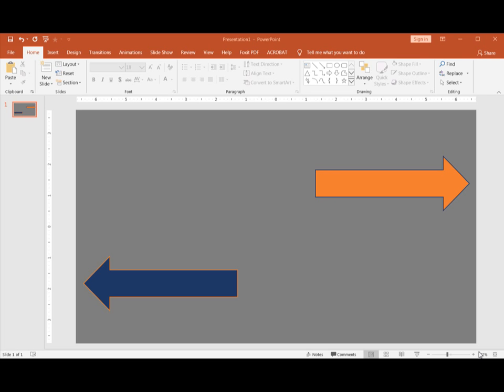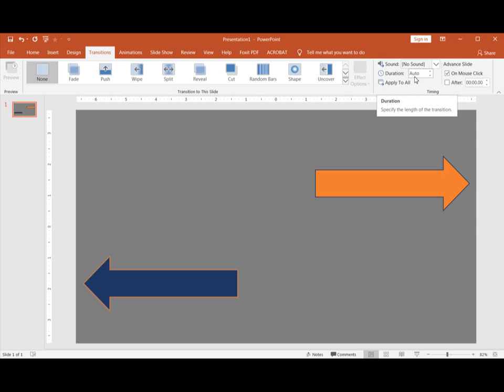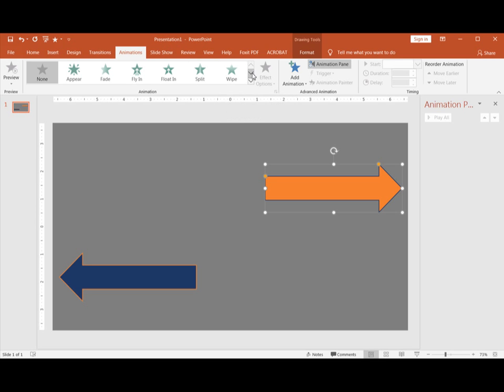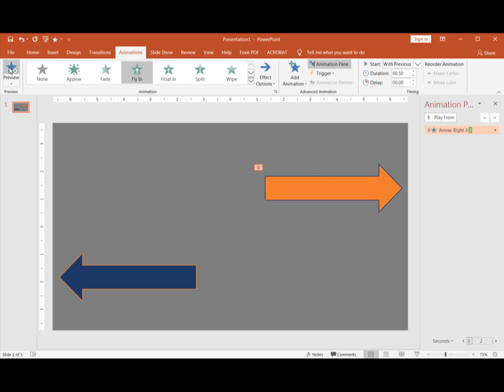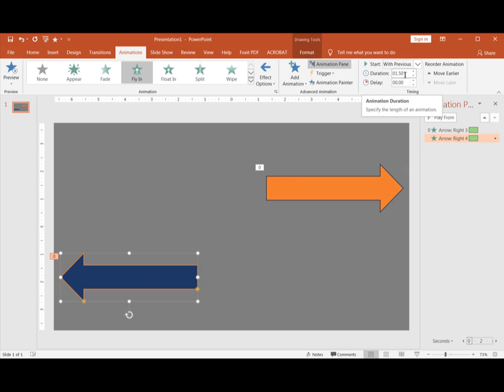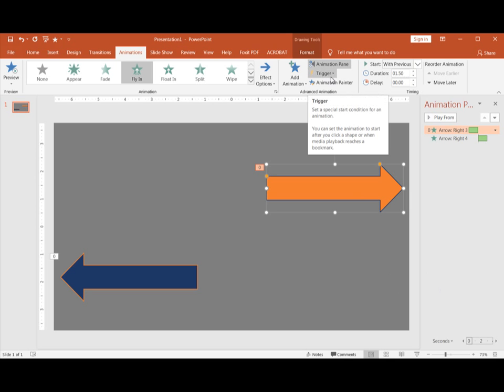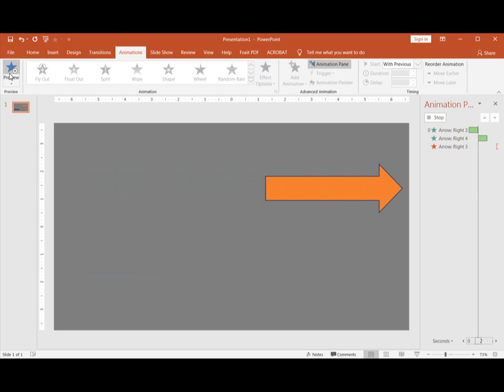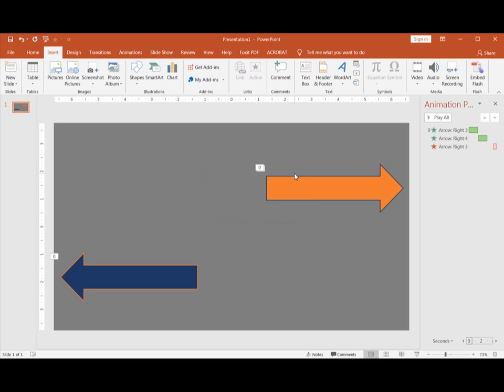Animating in PowerPoint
This video provides a quick, basic overview of animations in PowerPoint